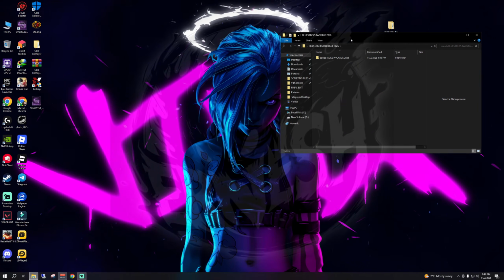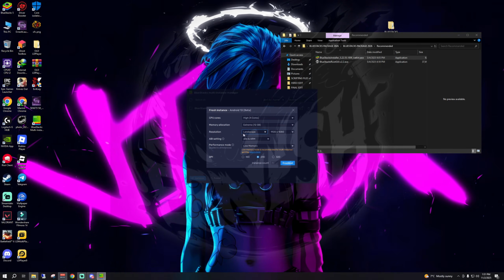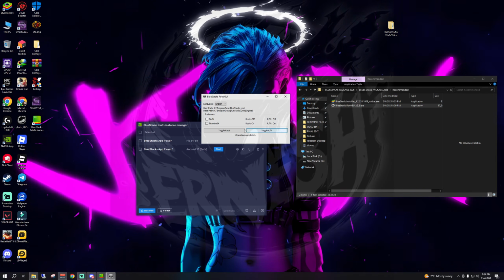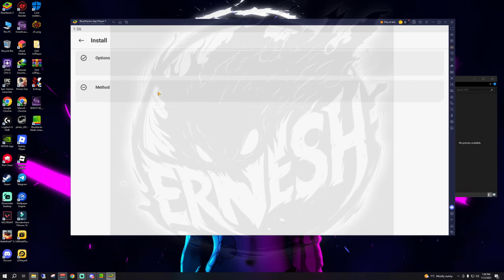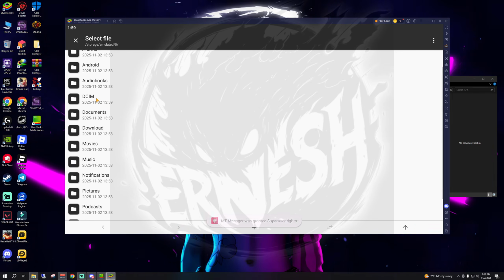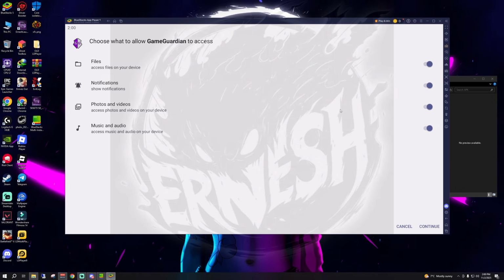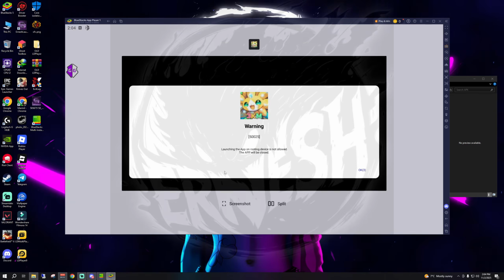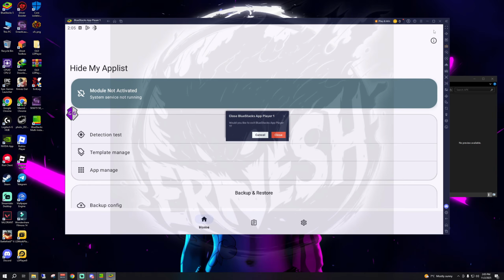Installing BlueStacks, Rooting BlueStacks & Bypass Root Access Guide 2026 ✅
Step-by-step guide to installing and rooting BlueStacks 2026 while bypassing in-game root detection. In this tutorial, you’ll learn how to:

✅Install BlueStacks 2026
✅Root BlueStacks with Kitsune Magisk version 27
✅Install modules like LSPosed and JSHOOK
✅Set up GameGuardian with root access
✅Bypass root detection in games using Hide My Applist and MT Manager

Follow along exactly as shown for a clean, working setup.